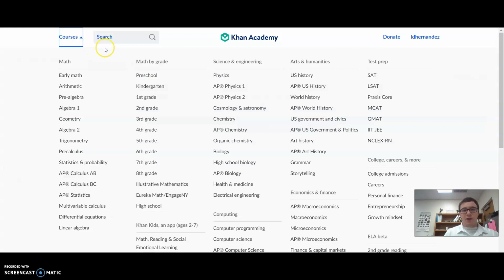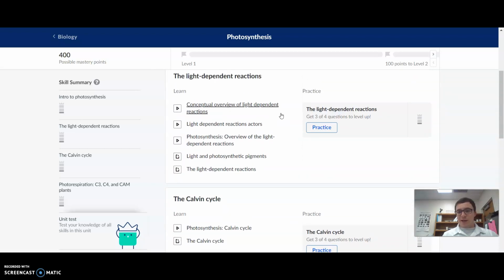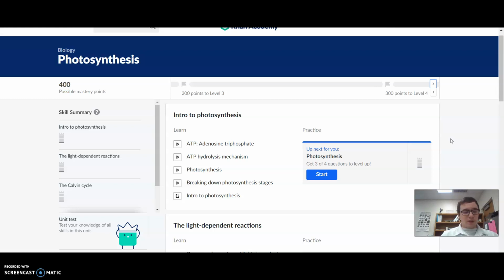Khan Academy Technology